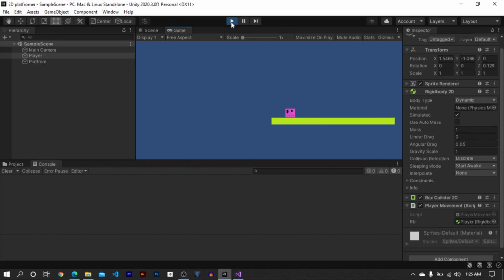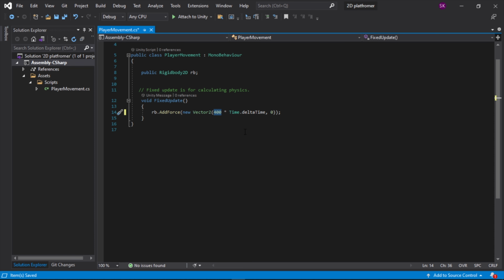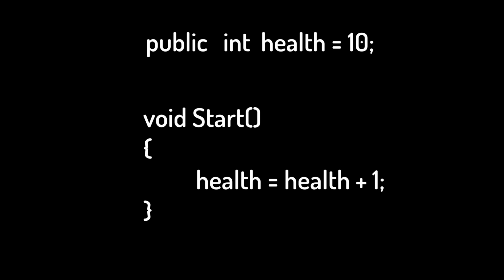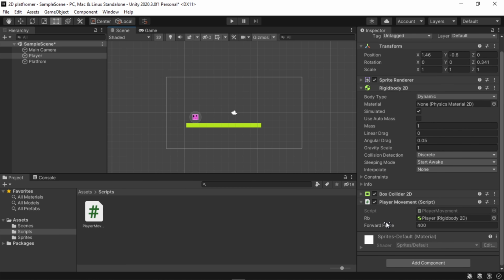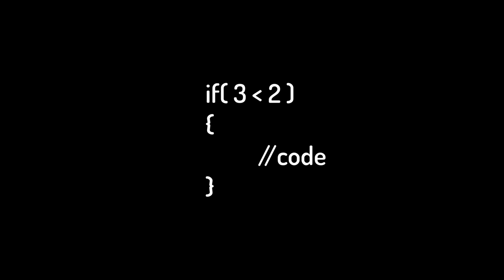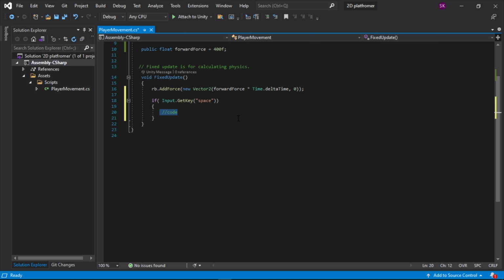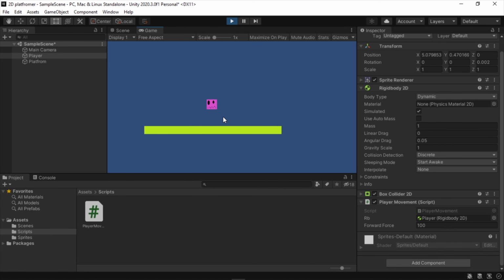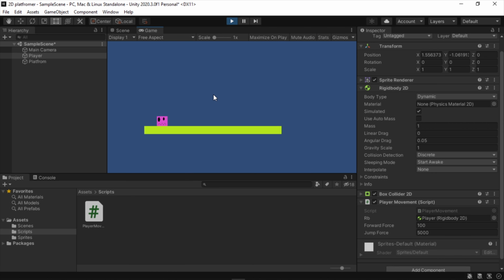Beginner Unity tutorial series 2021! Movement.(E03)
In this beginner unity series we're making a 2D game. In this video we're going to program movement/player input. We will take a look at how to get input from player in unity. What are variables, how to use them. And doing all of this we will also take a look at if statements.